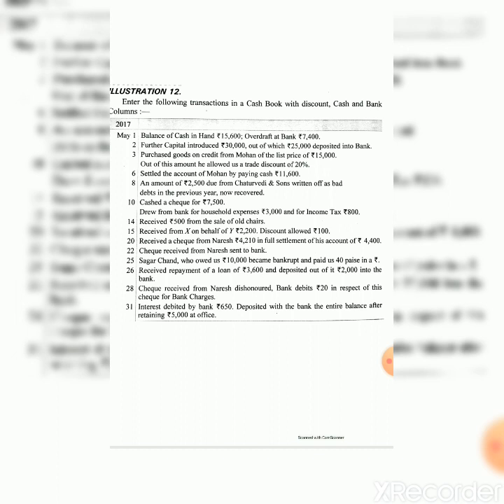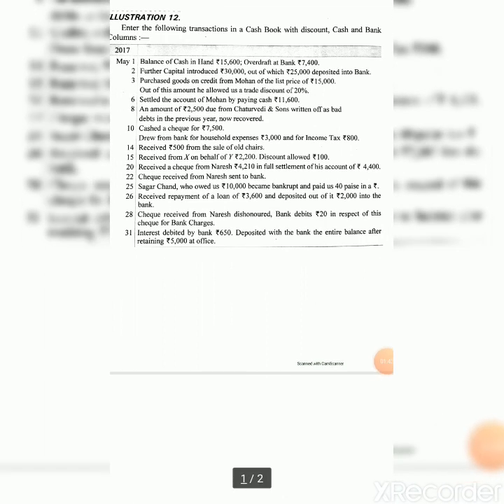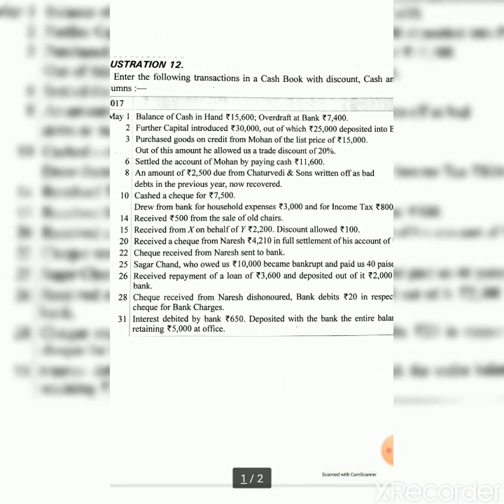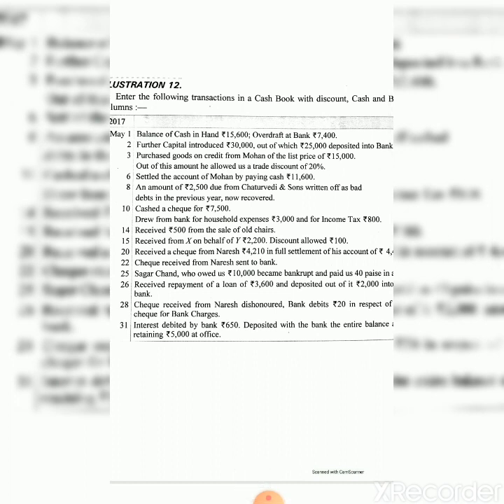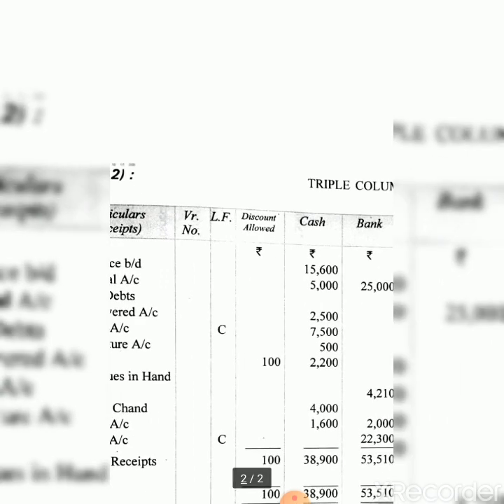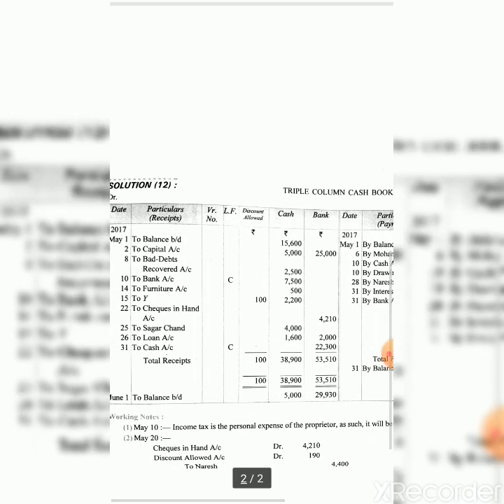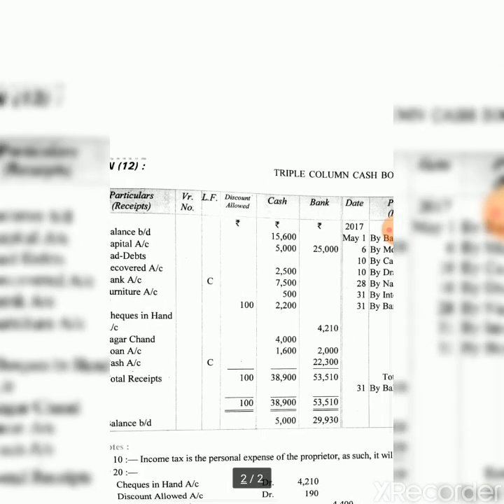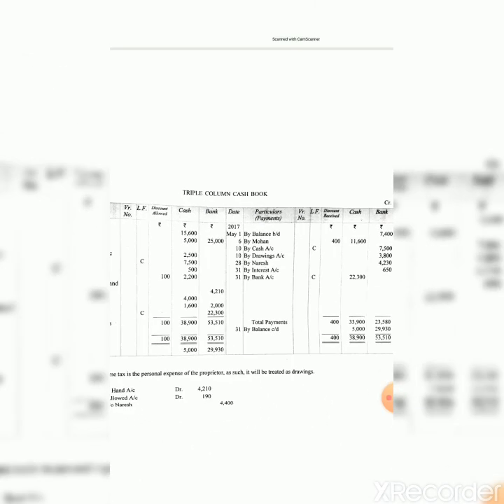Cl11 Cash Book (Triple Column) Example